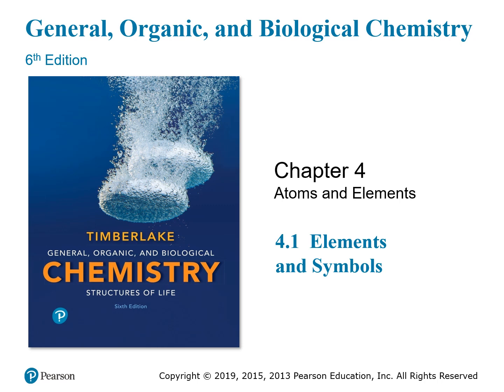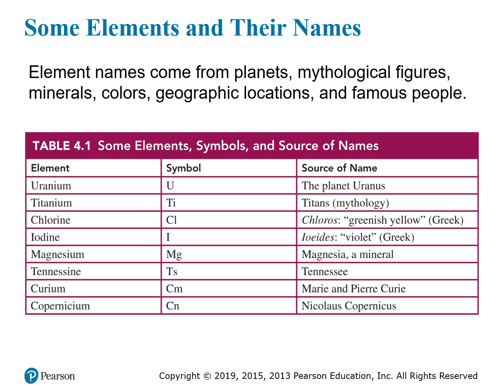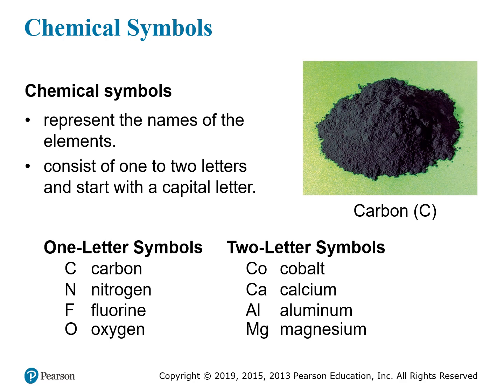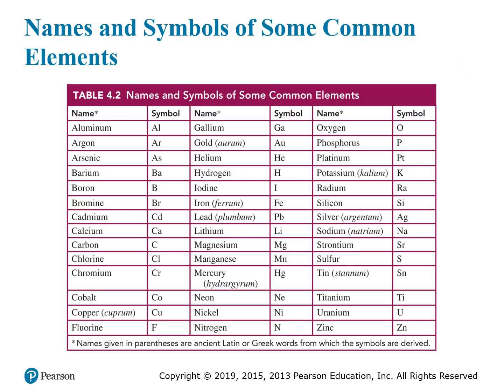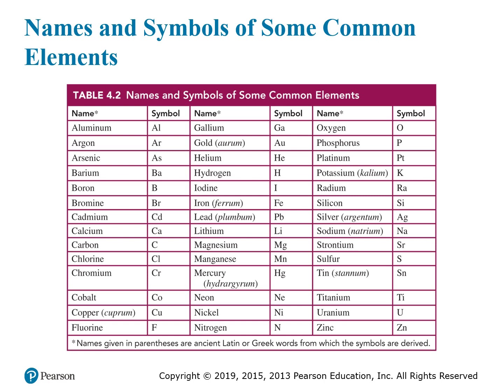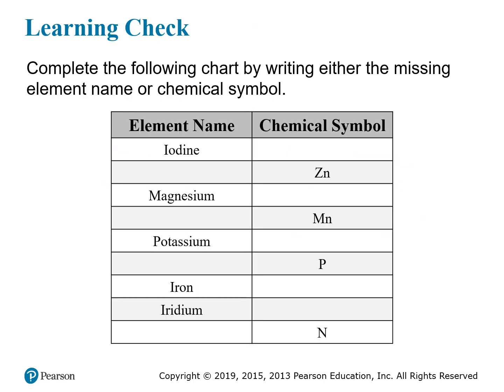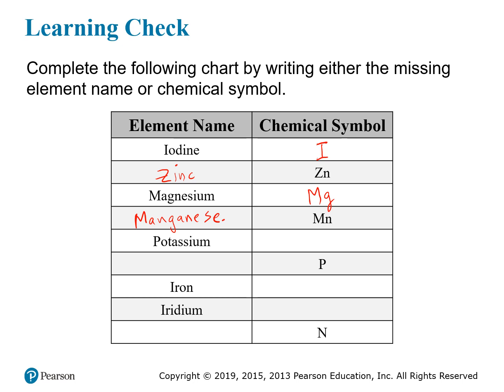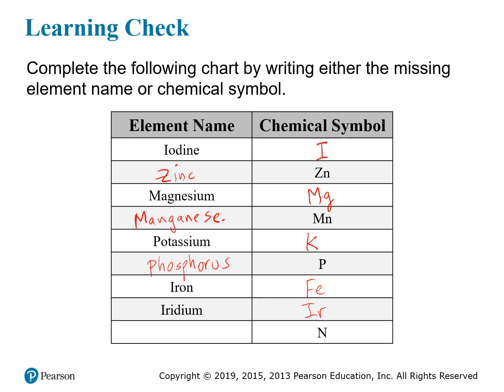(3.1) Elements and Symbols